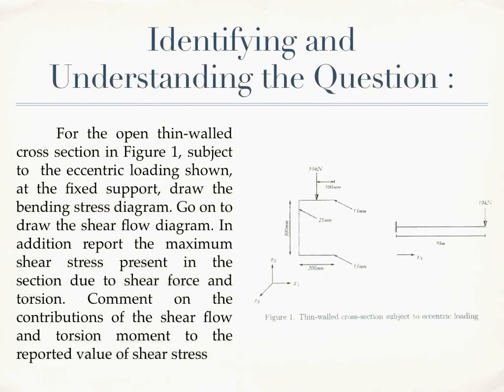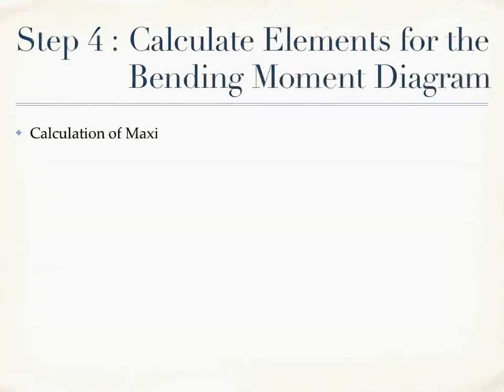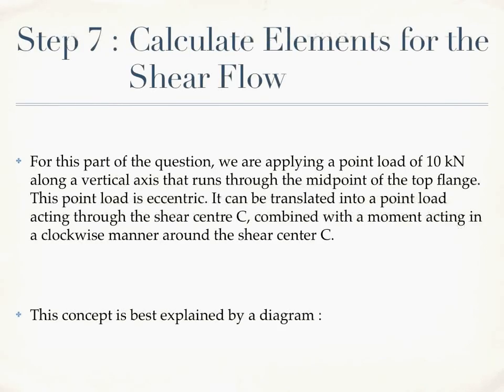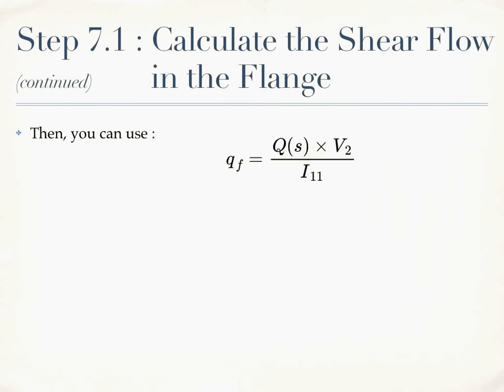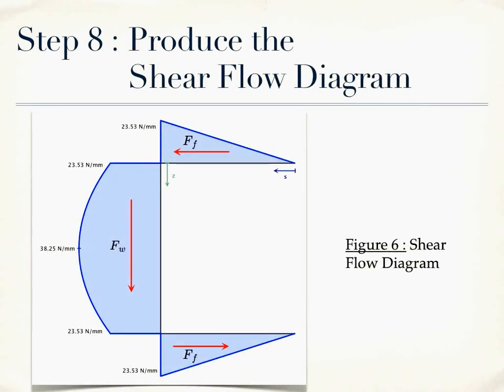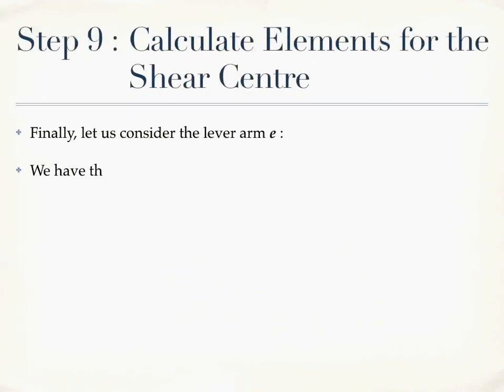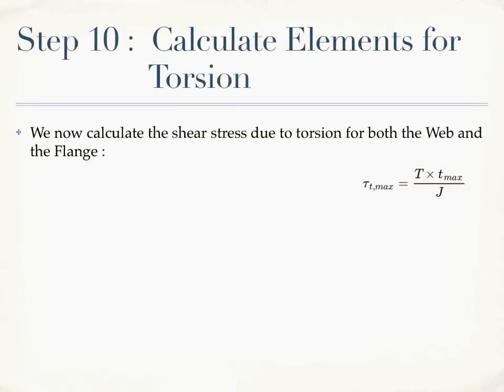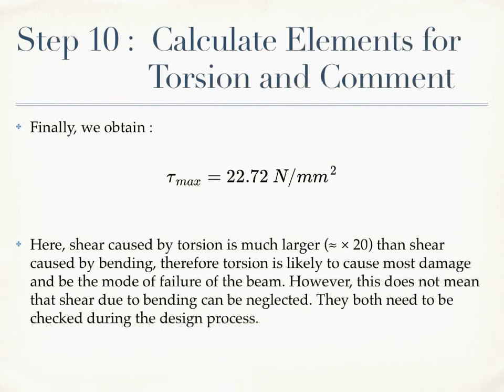Structural Mechanics - Answers to Tutorial 5 Question 1 - Group 2A - Imperial College London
Civil and Environmental Engineering Department
Second Year - Study Group 2A
Structural Mechanics

Answers to Tutorial 5 Question 1 - Term 1
The video is guided by the audio explanations. Feel free to pause the video at any time to go through the written answers more carefully.
A paper or PDF version of the answers is available on demand to one of the group members.
Thank you to all those who made this video and its content accurate and possible.
Specific thanks to Dr. Ahmer Wadee and Dr. Andrew Phillips, as well as their assisting teaching staff.